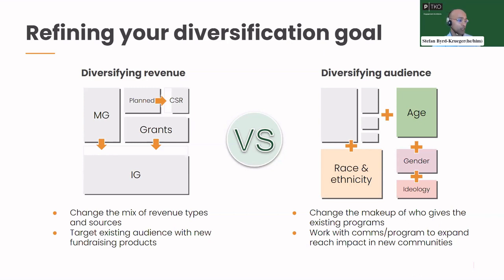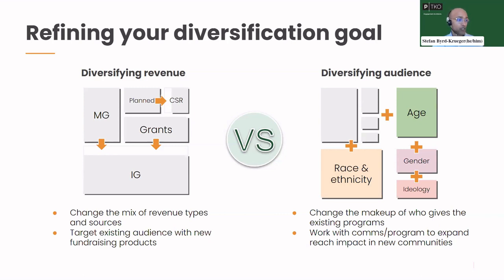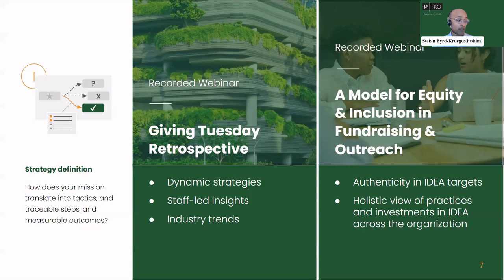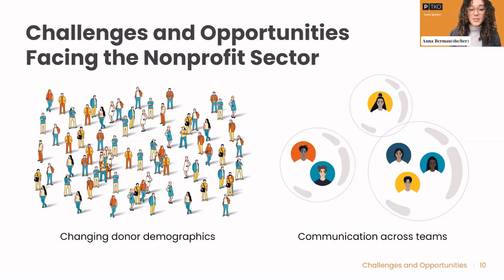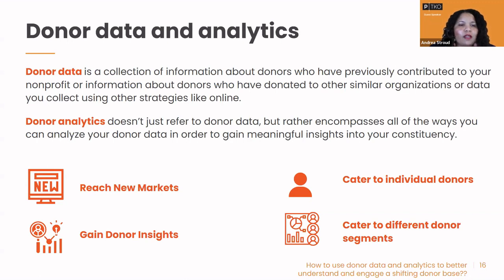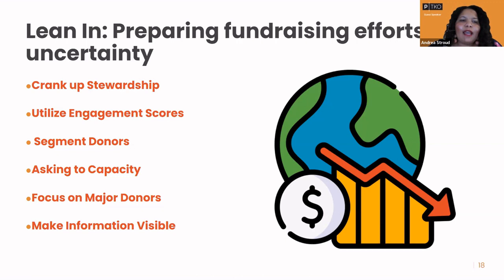Webinar: Use your data to diversify your fundraising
Follow along in this recorded discussion as Stefan Byrd-Krueger, Chief Analytics Officer, PTKO, Andrea Stroud, Associate Director of Development Evaluation, Earthjustice and Anna Berman, Sr. Applied Data Scientist, Civis Analytics, as they discuss optimizing your organization’s fundraising strategies for 2023. With the 2022 giving season severely impacted by inflation and a looming recession, strategies for donor data acquisition and processing need to be reevaluated to prepare for your next big fundraising push.

Our panel shares technology resources and tips on strategies to help you set goals to optimize your donor lists, leverage your data to expand your donor base, and increase the diversification of your donor audiences and fundraising streams. They also discuss structuring and utilizing data to quickly pivot and adapt at scale, as well as what you need to get started.